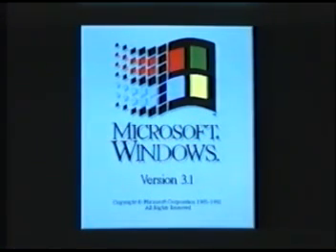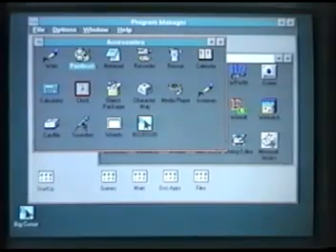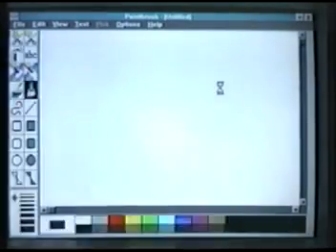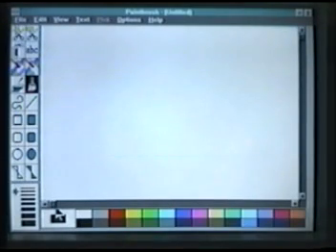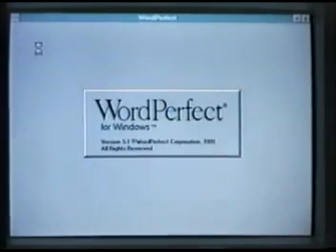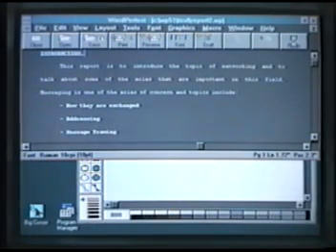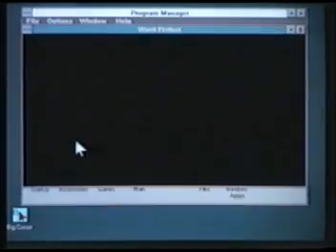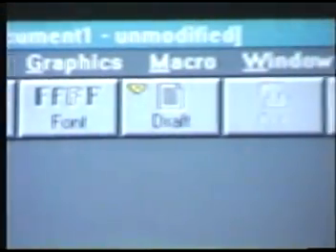Classic footage of an old Windows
A great look at an old Operating system, for those of you who were computing back in 1992.  I did this video as a school project.  The computer shown was an Intel 386 running at 16mhz with 1 megabyte of RAM.